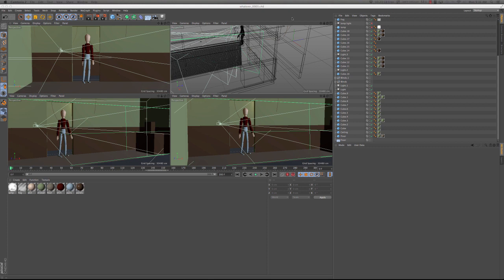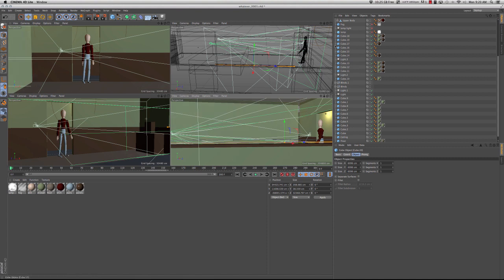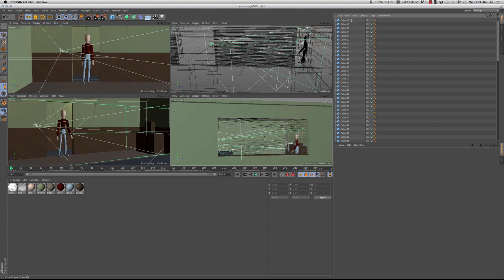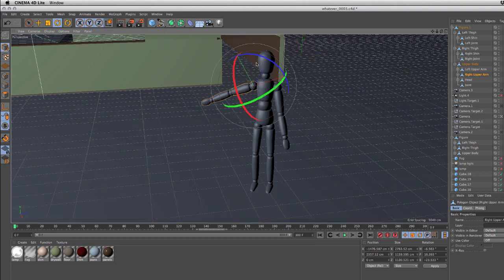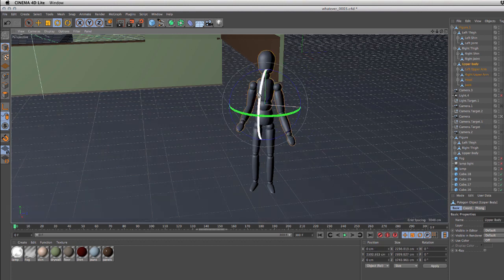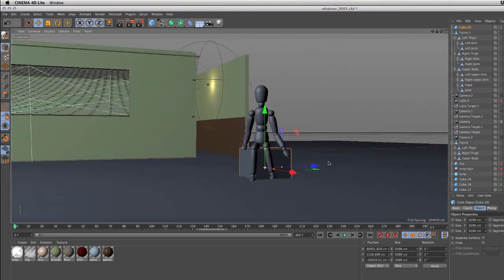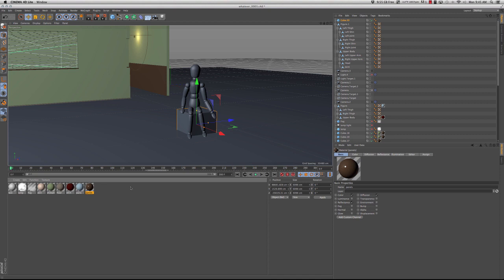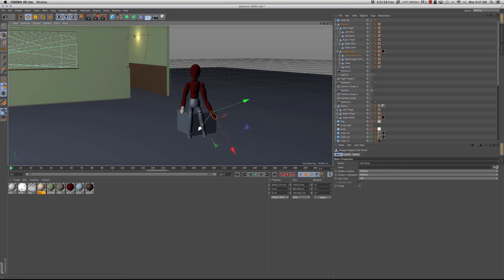BUILDING ENVIRONMENTS PART 3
Part 3 of a four part series explaining how to use the Cinema4d bundled inside of Adobe After Effects as part of the Adobe Creative Suite to build simple environments for pre-visualization.